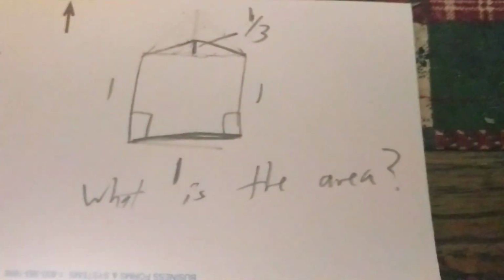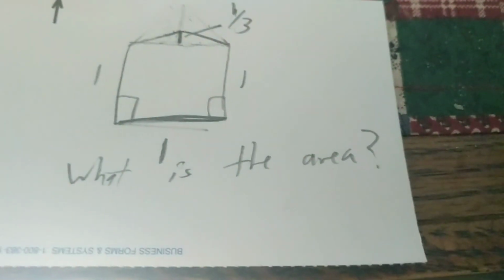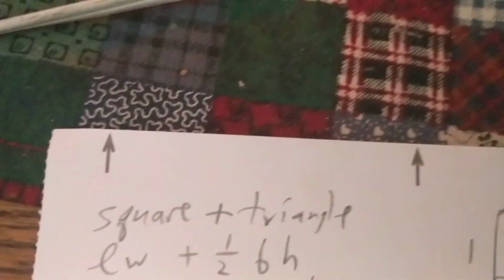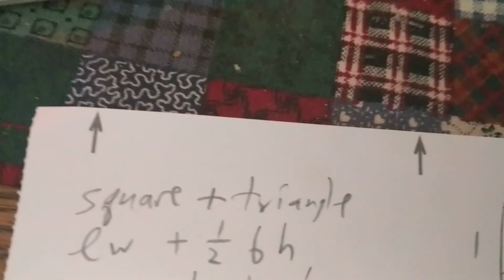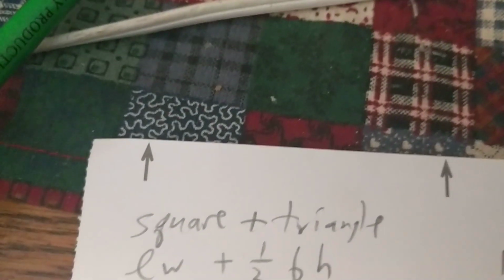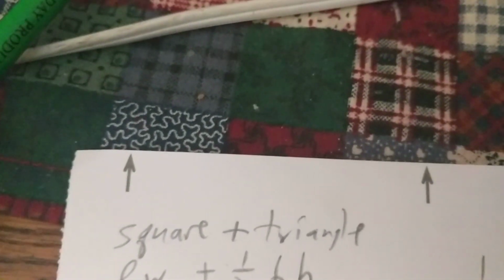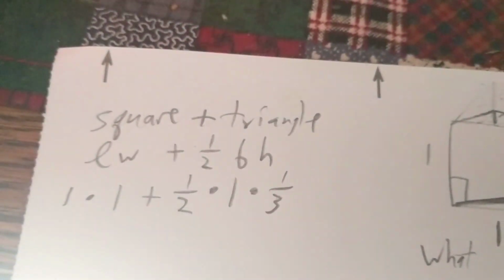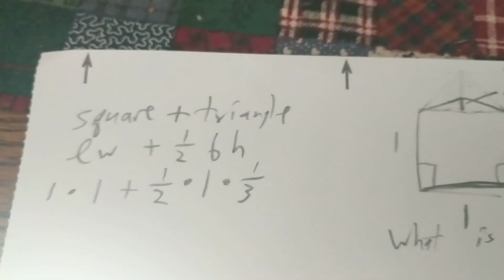Geometry, areas that aren't basic shapes simple example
A small geometry question showing the basic idea of seeing shapes as combinations of basic shaoes